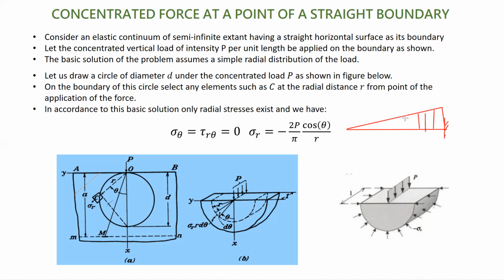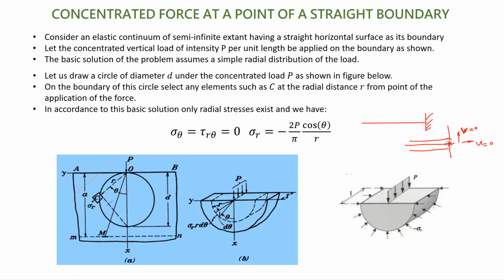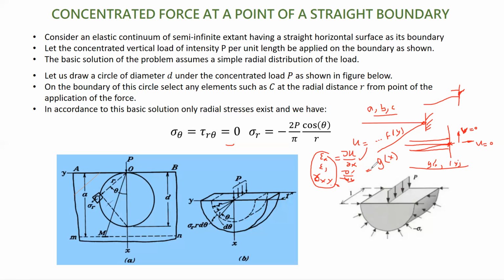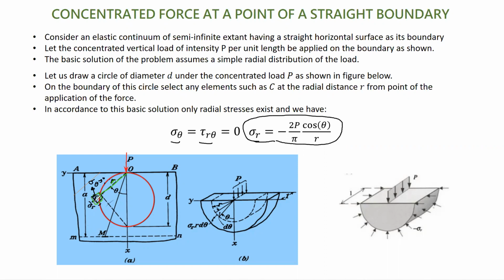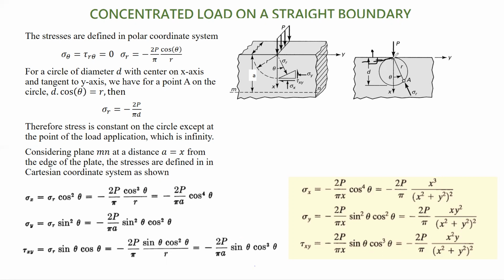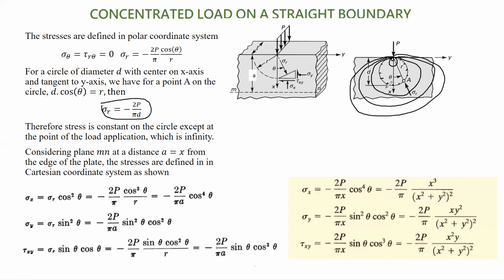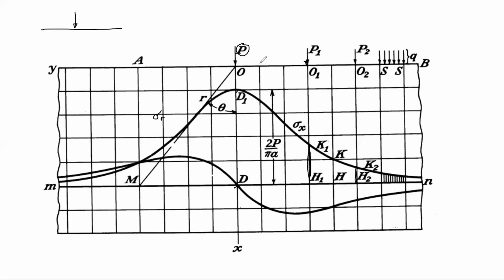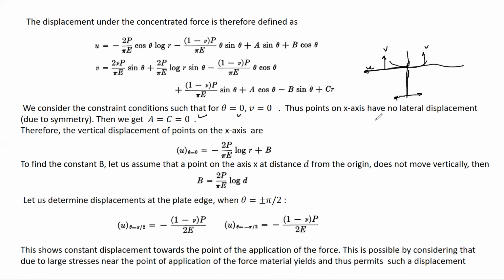ME 5200 10 21 Lecture 18